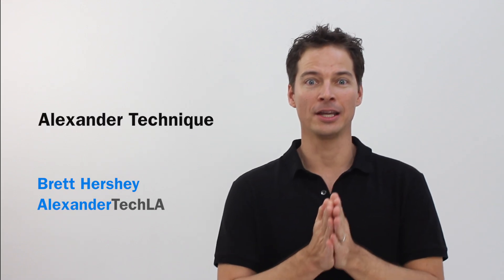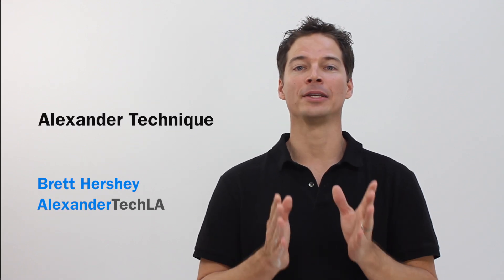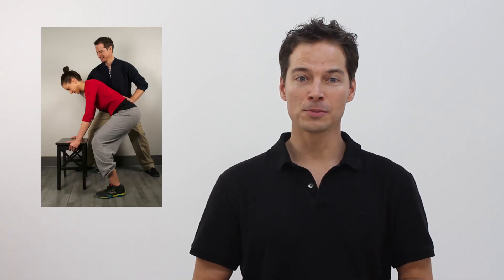Introduction to the Alexander Technique with Brett Hershey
A brief introduction to the Alexander Technique by Brett Hershey.

The most effective way to experience the Alexander Technique is through a private lesson or group class.

"Improve Your Body. Transform Your Life."

Most of the photos are by Stephane Hamel.